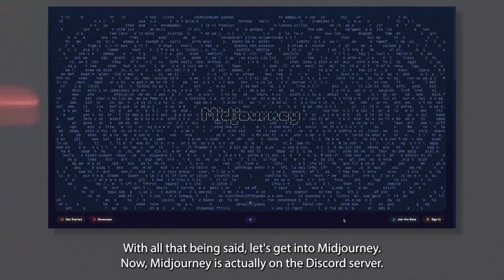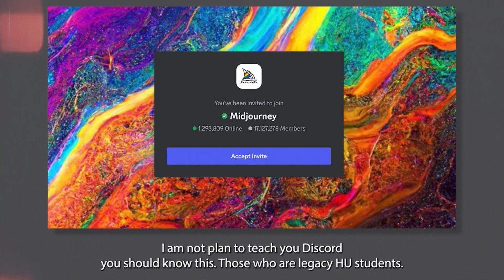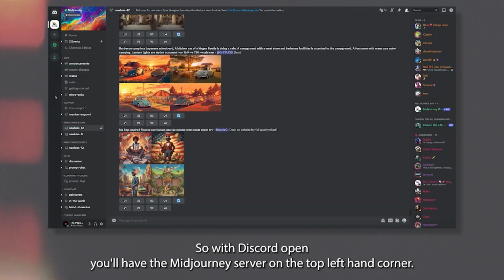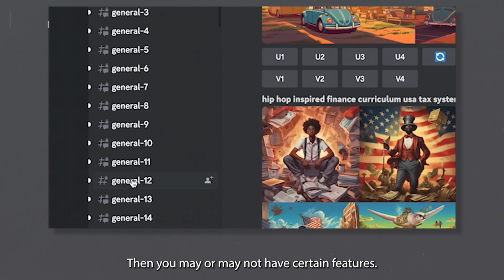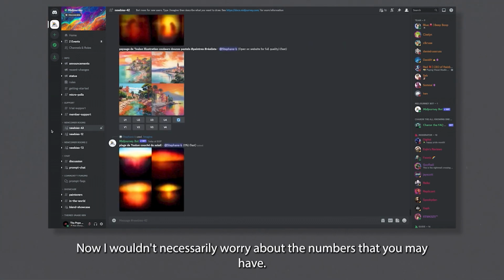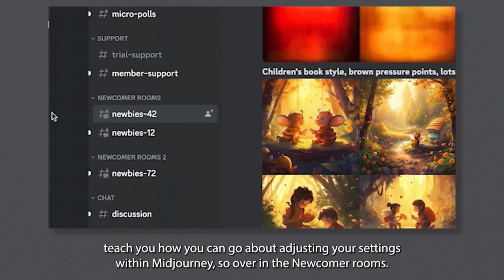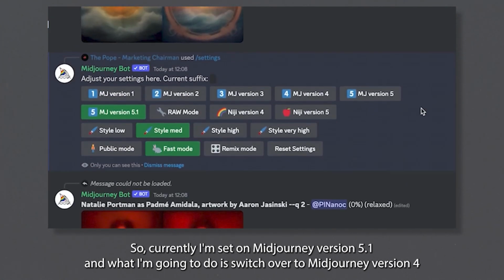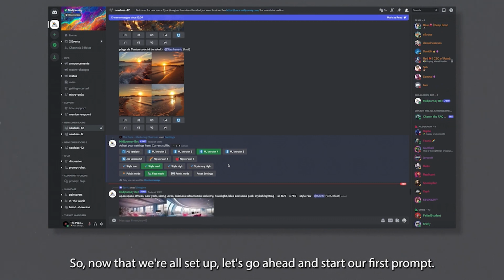Midjourney Mastery 2 User Interface & Settings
Andrew Tate ( REAL WORLD ) Mid Journey Mastery Course Free